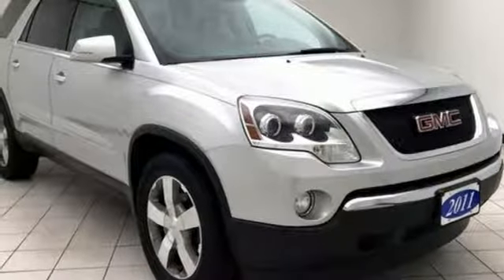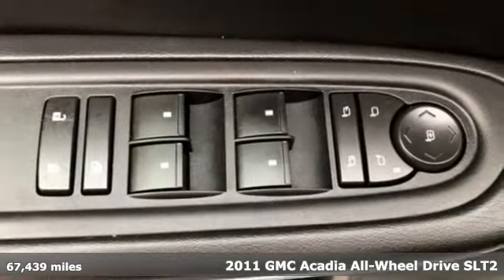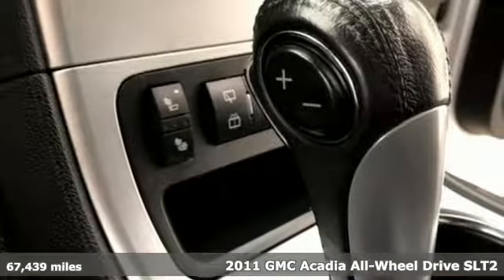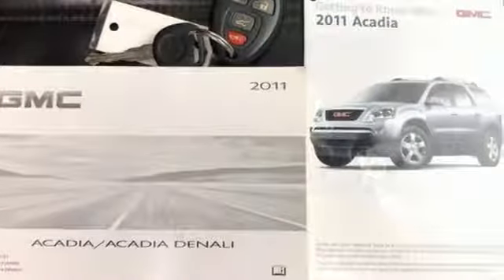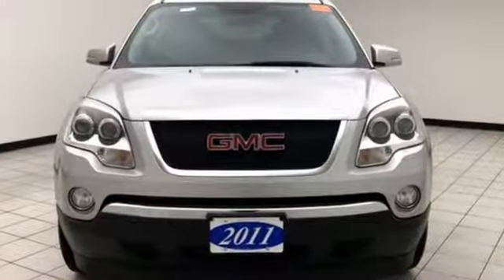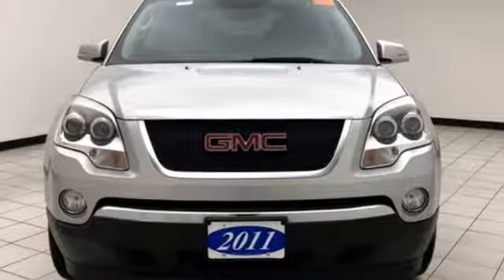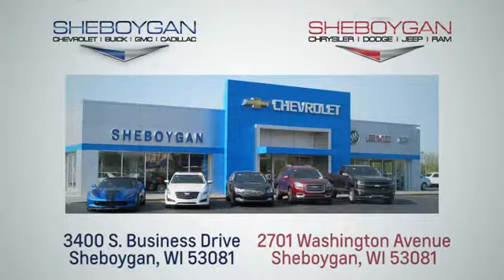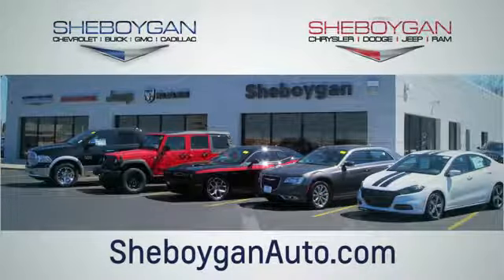Used 2011 GMC Acadia WISCONSIN, WI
Year: 2011
Make: GMC
Model: Acadia
Trim: SLT2
Engine: 6 Cyl. 3.6L
Transmission: Automatic
Color: Quicksilver Metallic
Interior: Ebony
Mileage: 67439
Stock #: Z8602B
VIN: 1GKKVSED7BJ252878
Silver 2011 GMC Acadia SLT-2 AWD, Ebony w/Leather-Appointed Seat Trim, Dual SkyScape 2-Panel Power Sunroof, Heavy-Duty Cooling System, Trailer Hitch, Trailering Equipment.Three dealerships two locations, one goal to be your dealer! At Sheboygan Chevrolet Chrysler, we walk it, with pride! Our Sales personnel are non-commissioned, which means we pay their wages, not you! If you are looking for a Green Bay GMC, Buick, Chevrolet, or Cadillac dealer, we're a short drive away in Sheboygan. We are located on S. Business Drive, in the South part of town in Sheboygan, Wisconsin. We have a huge selection of GM vehicles for you to choose from. Our dealership is open 6 days a week, as well as our parts and service departments. Check out our hours and directions page, then make the drive to Sheboygan Chevrolet Buick GMC Cadillac. You'll see why our Green Bay Cadillac, Chevrolet, GMC, and Buick customers keep coming back to our dealership.Awards: * 2011 IIHS Top Safety Pick (built after 1/11) Reviews: * If you need lots of room to haul people and cargo but hate the look of a minivan, you'll like the 2011 GMC Acadia. It combines a large, usable interior and good gas mileage with attractive SUV-like exterior styling. Source: KBB.com * Compliant ride; seating for up to eight passengers; adult-friendly split-folding third-row seat; massive cargo area; top safety scores. Source: Edmunds

Address:
3400 South Business Drive